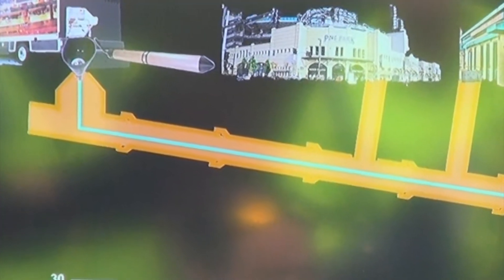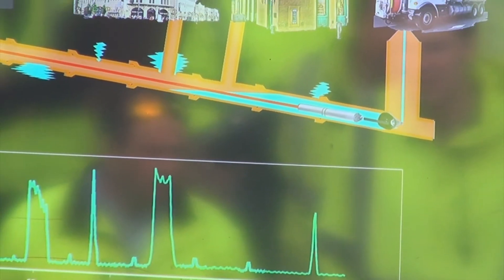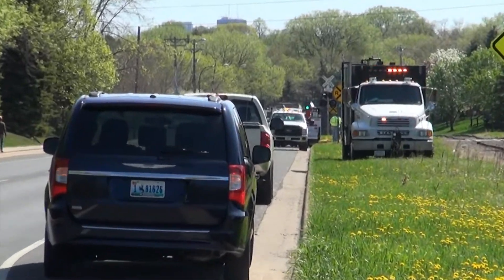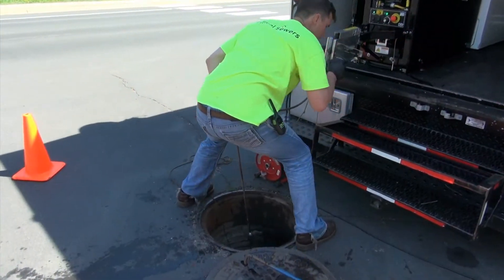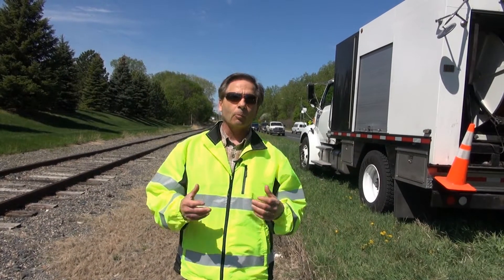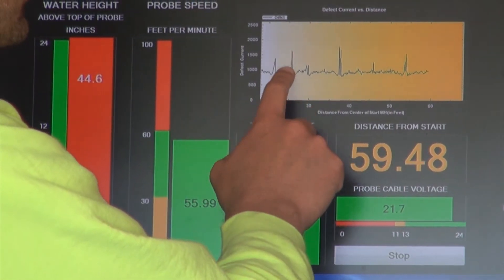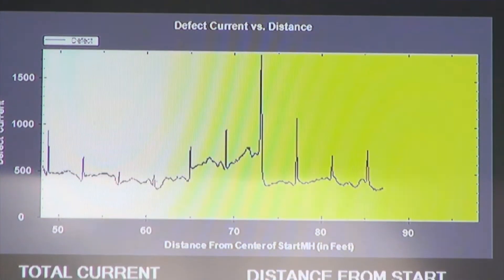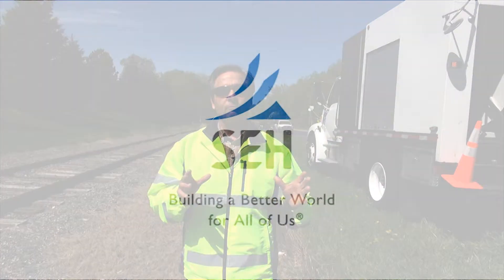Low Voltage Sewer Pipe Condition Assessment - City of Golden Valley, Minn.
SEH and the City of Golden Valley are using low-voltage electrical currents to conduct sewer pipe condition assessments. By sending a low-voltage electrical current through a non-metal pipe (water or sewer pipes made of brick, cement, concrete, plastic or pipe-lining resins), SEH and its project partners are able to measure the variation in the electricity that is passing through any defect in the pipe.